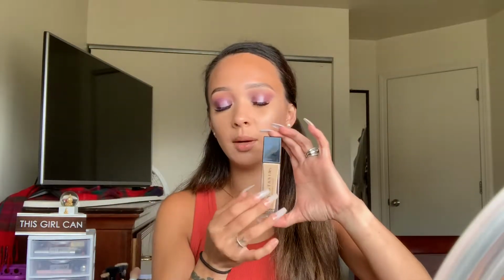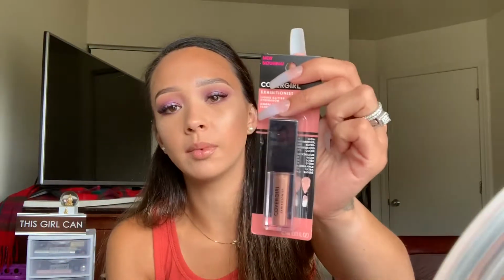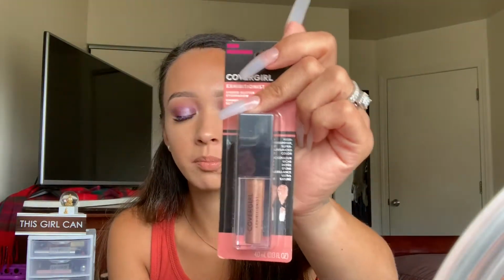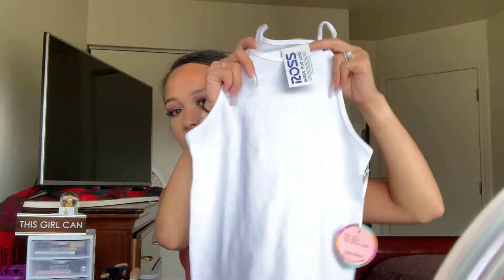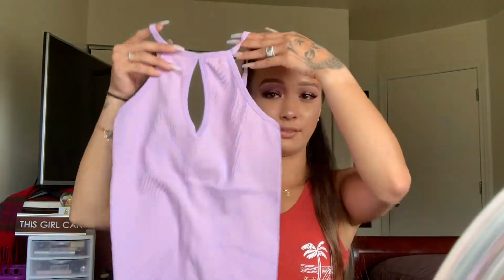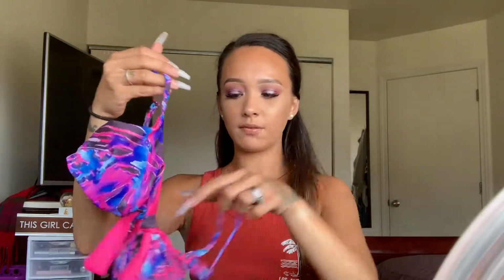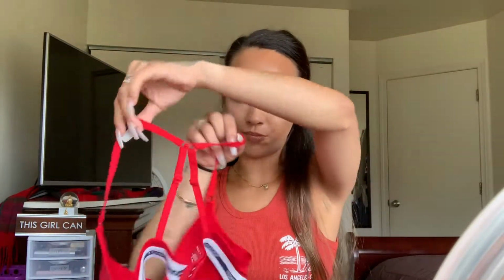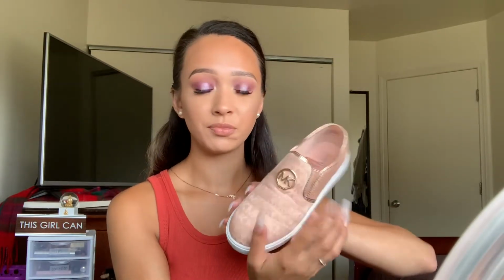ULTA MAKEUP HAUL 2019 + SOME RANDOM CLOTHES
Hi everyone! Today’s video includes some products I’ve wanted to try for awhile now! I hope you guys enjoyed and thanks so much for your patience and support while I’m on vacation this week! Can’t express my gratitude to be able to do what I do and receive the support that I have. XOXO-K